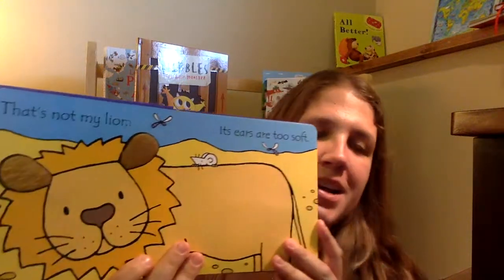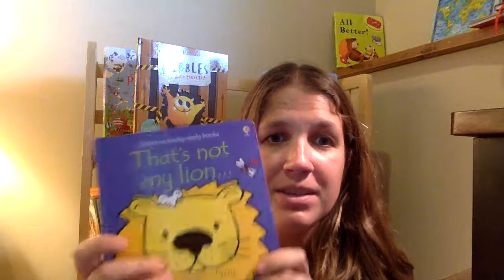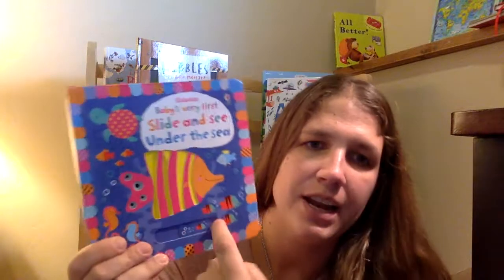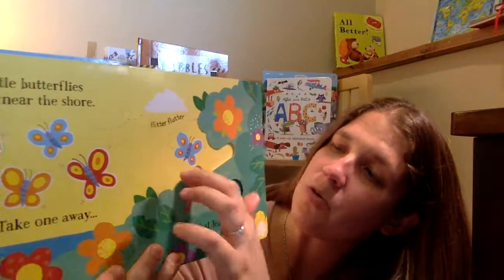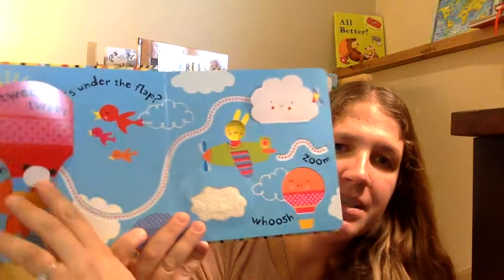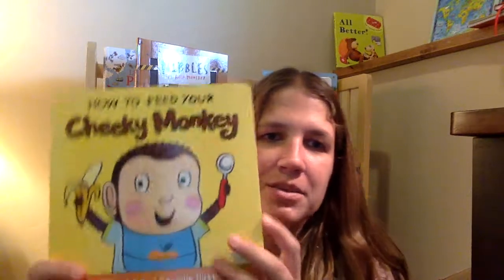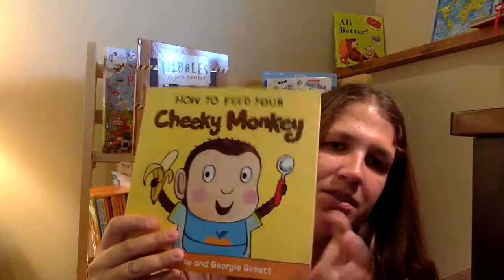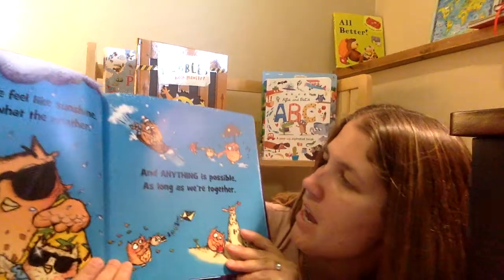baby books movie